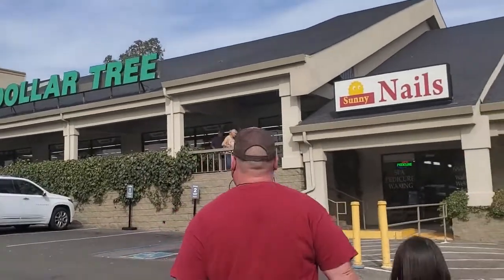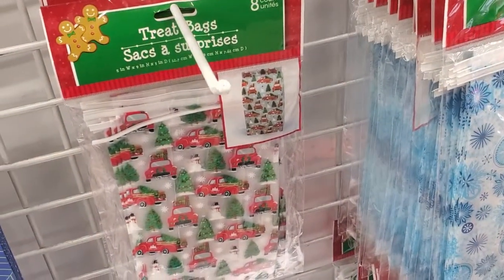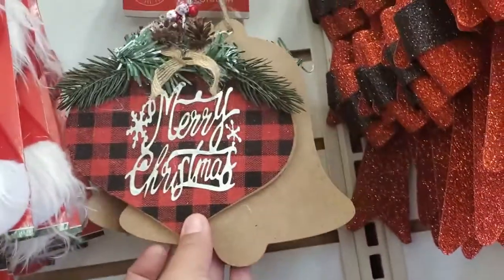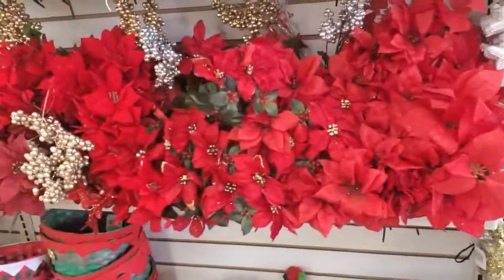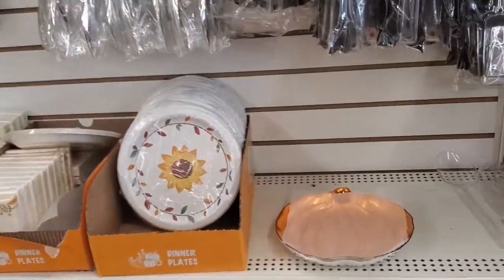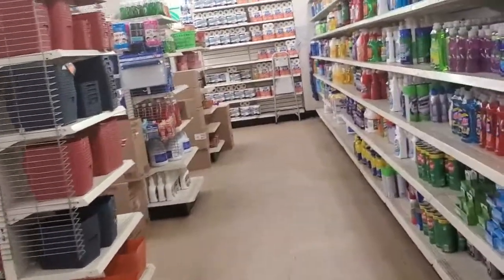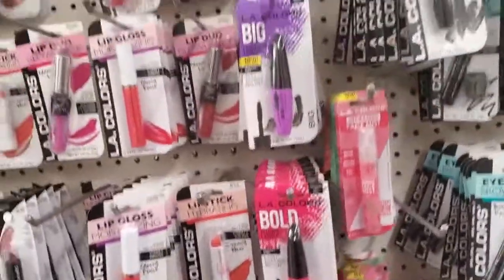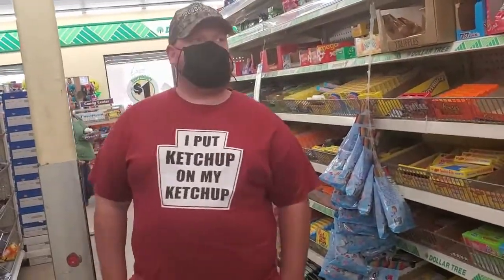Dollar Tree Shopping Trip & Walk Through - Checking Out A New Store I've Never Been Too New Things?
This video is a Dollar Tree Store walk through shopping trip at a brand new store I've never been too. I wanted to take you up and down the aisles to see all the new inventory that can be found on the shelves. There were a lot of great things that I found and I was very excited to share with all of you. I hope you all enjoy this video. Remember GOD is GOOD ALL the time, HE is GOOD!

KIMMYS CLOTHES
2370 W Cleveland Avenue